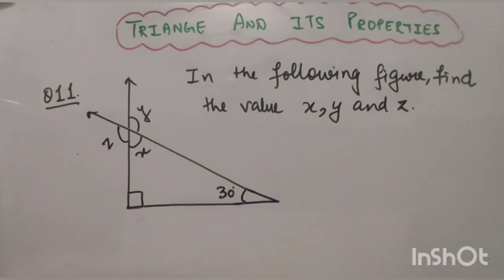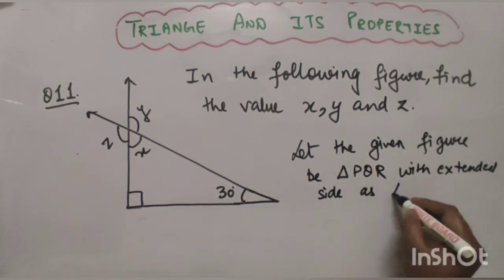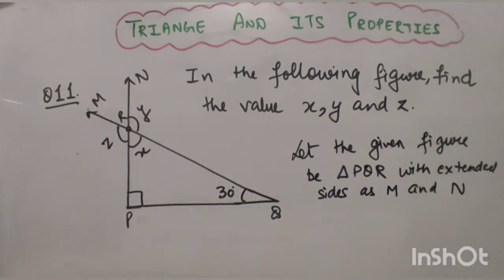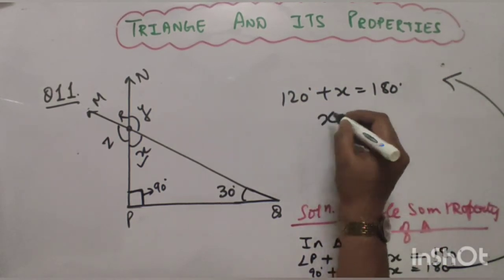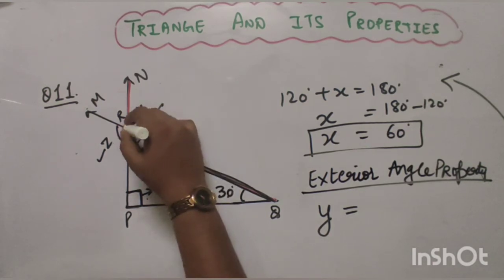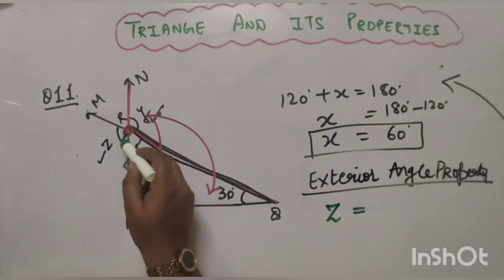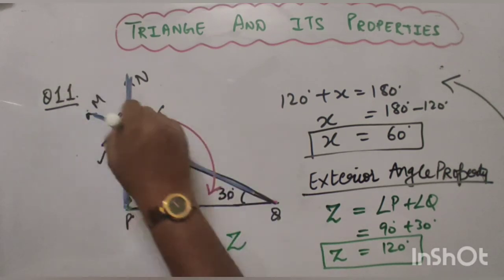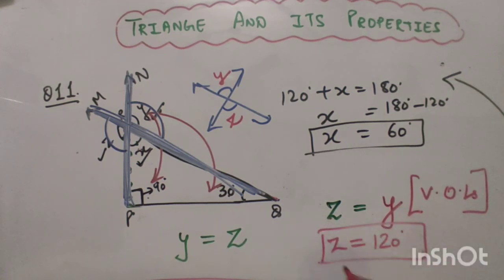8TH - MATHEMATICS - ( 22.10.2020) Exercise - 10.1